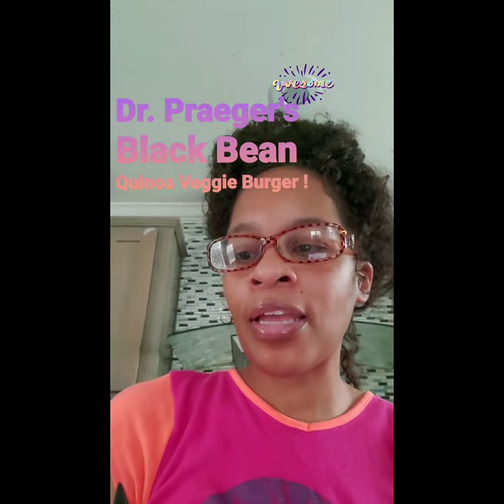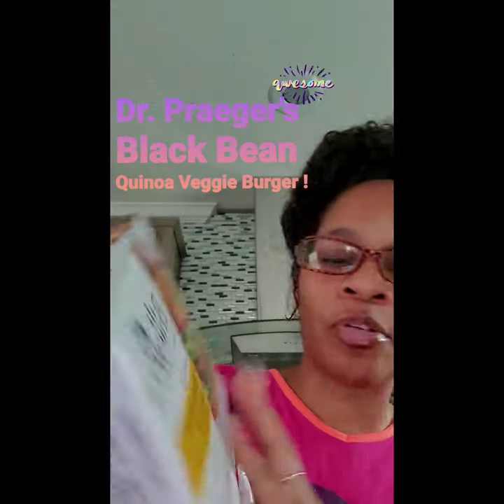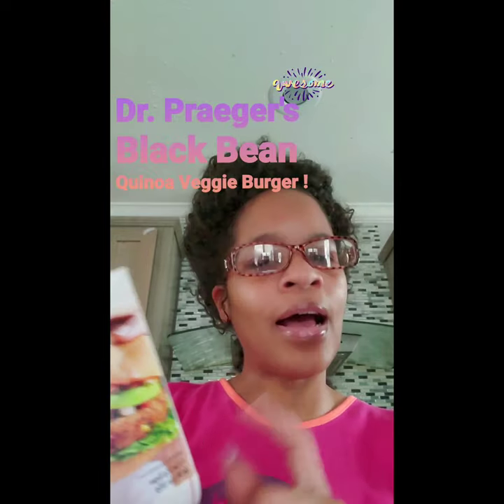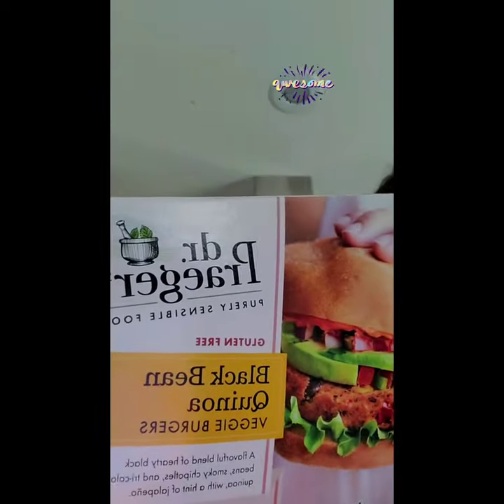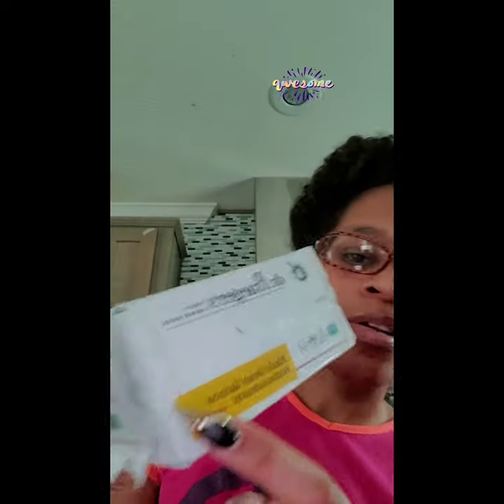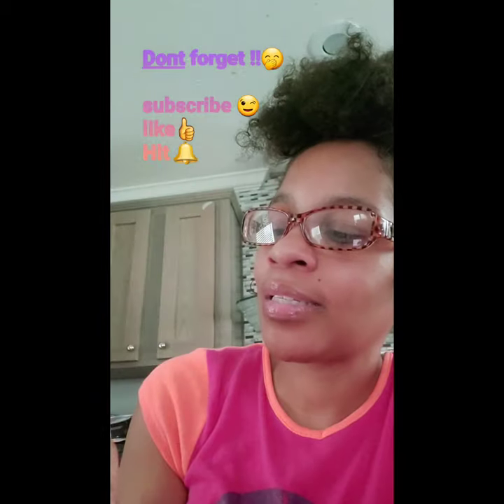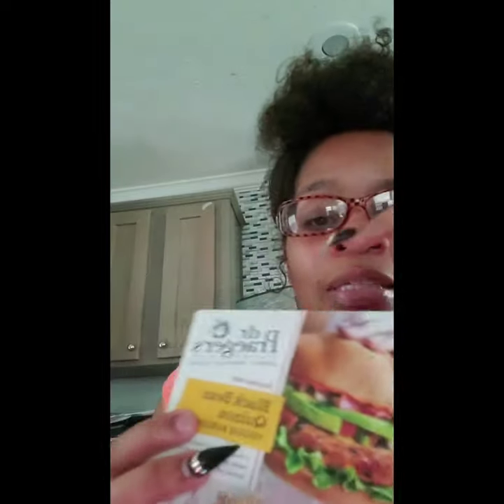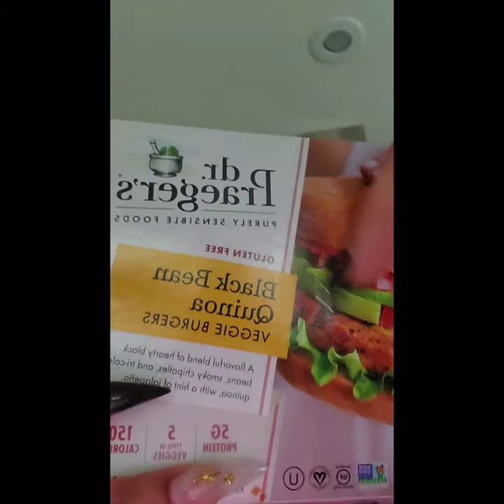dr. Praegers Black Bean Quinoa 🌶 Veggie 🍔 Burger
Looking for veggie 🍔 ? This is so good and full of flavor black beans, corn , quinoa a tasty seasoning.
Don’t just take my word go to Publix it’s on sale and try it for yourself.